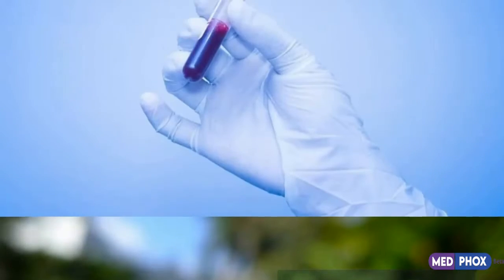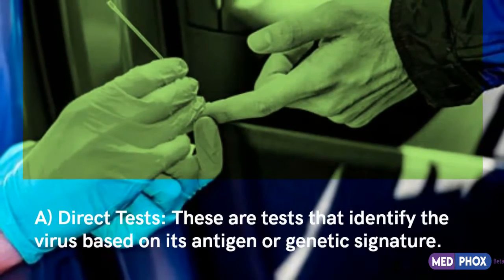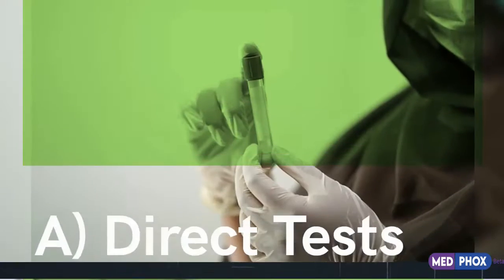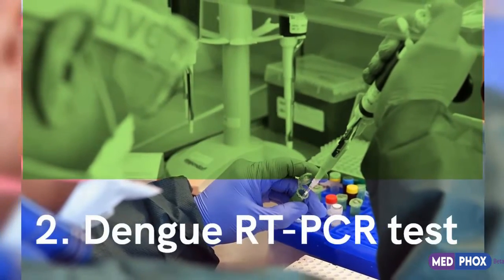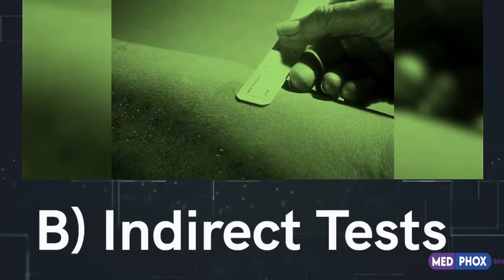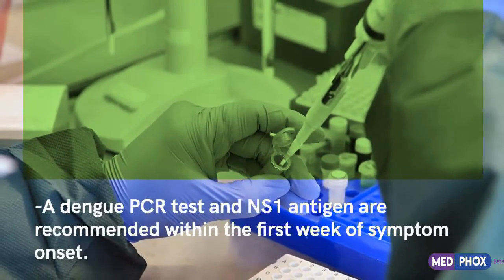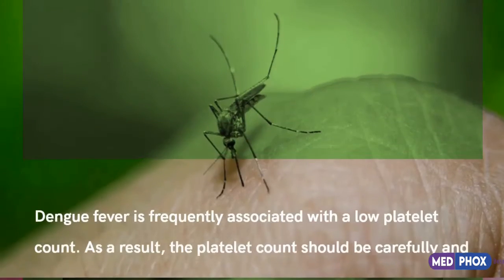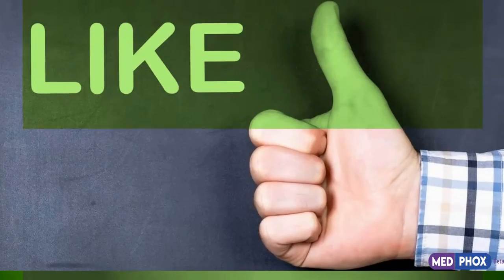How To Diagnose Dengue | Dengue Fever | Medphox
Medphox AN END-TO-END DIGITAL HEALTHCARE PLATFORM. We Do Know How To Make A String Of Services Like Doctors, Hospitals, Healthcare Providers, Pharmaceuticals, And Insurance Companies To Produce A World Of Possibilities For People Looking For Healthcare Assistance.

How To Diagnose Dengue?

A blood test is usually recommended if a person has a fever, muscle pain, weakness, or any other symptoms of dengue.

A lab test is the only way to confirm dengue infection.

However, the type of Dengue test used may differ depending on the time of infection and the appearance of dengue fever symptoms.

Before considering a blood test for dengue, you should be aware of the various types of blood tests available.

Dengue testing is classified into two types:

A) Direct Tests: These are tests that identify the virus based on its antigen or genetic signature.

These include an ELISA-based nonstructural protein 1 (NS1) antigen test and an RT-PCR-based dengue PCR test.

Both tests are 99-100% specific, with the latter being more sensitive.

B) Indirect Tests: These are tests that look at how the body reacts to the virus. These include IgM and IgG antibodies measured by ELISA against the Dengue virus.